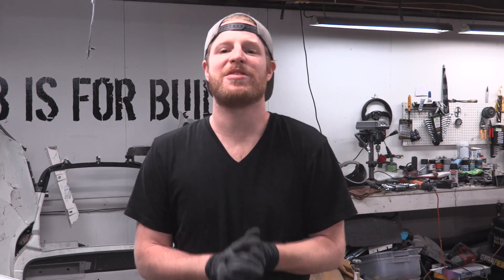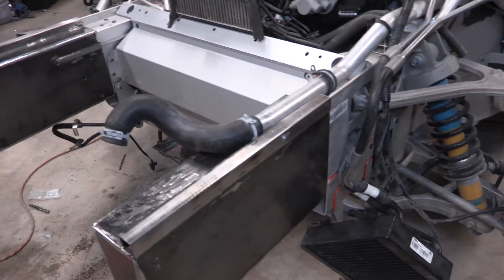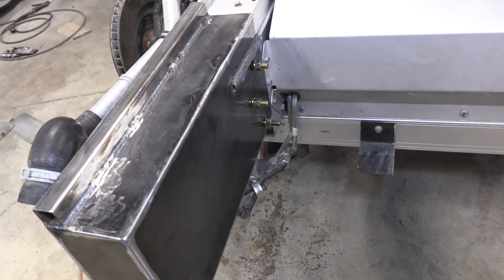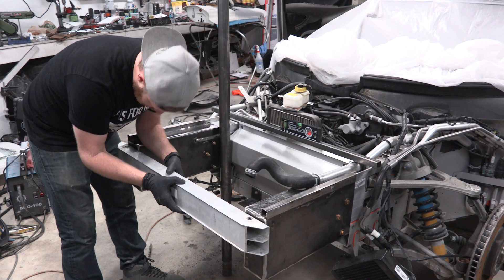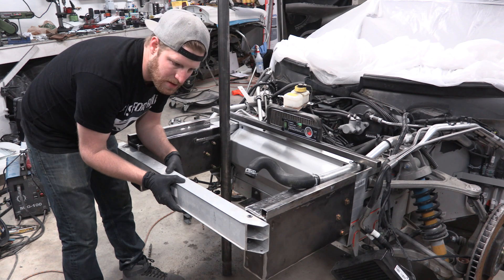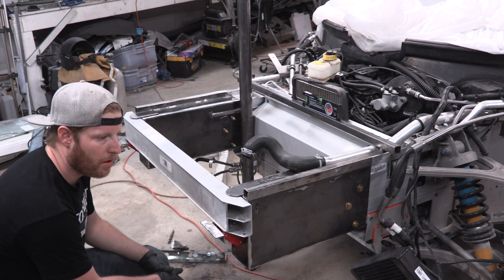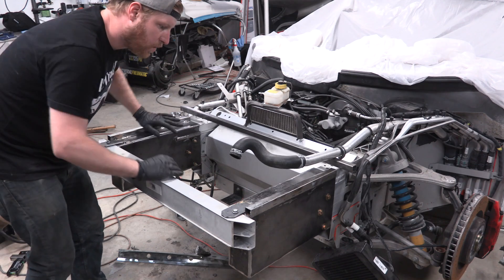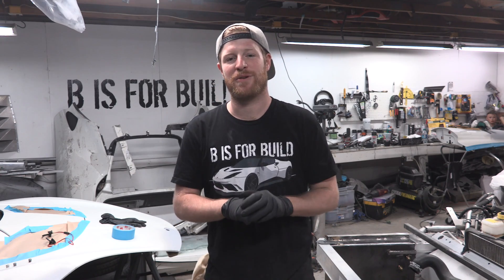Budget Lotus Evora Pt 21 - Mounting Impact Bar & Frame Rail Extensions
In this episode we drill holes and bolt up our frame rail extensions. After that we fabricate and attach some brackets to mount our OEM front impact bar.

02:03 - Miza & Seum Dero - Paradise
03:24 - Shoote - Mannaggia
07:01 - Paris Looky - Crystals
11:16 - Miza & Seum Dero - Paradise
14:07 - Konac - Home